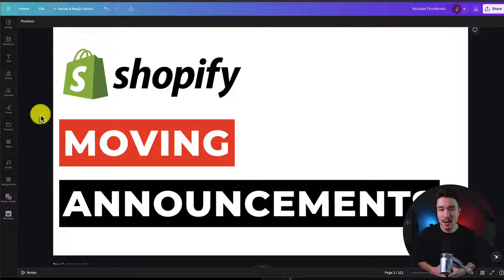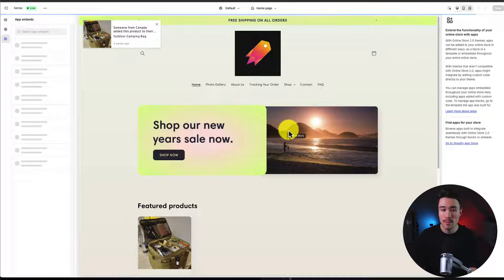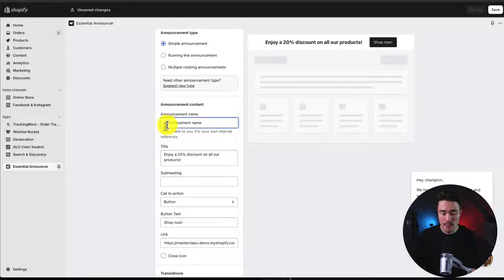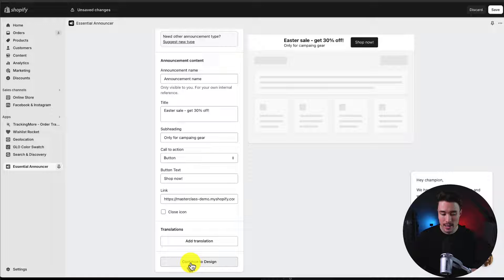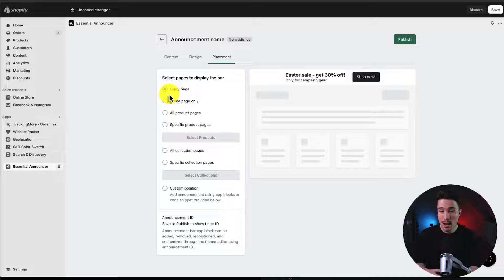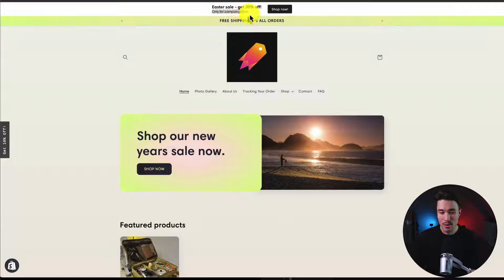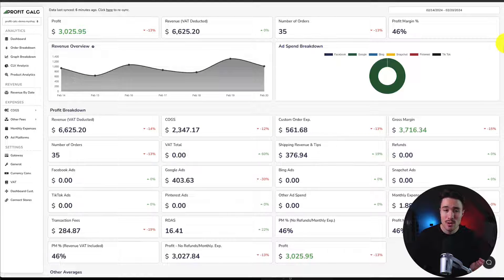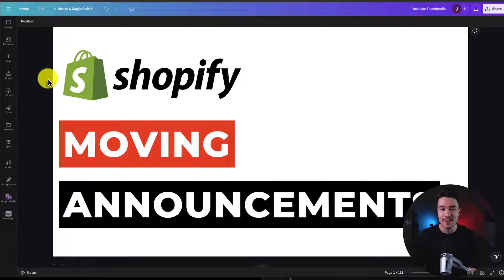Moving Announcement Bar Shopify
COPYWRITING ROBOT
Welcome to Ecom Masterclass! In this video, we're showing you how to create a moving announcement bar for your Shopify store to grab your customers' attention and promote important messages. We'll be using the Essential Announcement Bar app to demonstrate the process.

Join us as we walk you through step-by-step on how to install, customize, and activate the moving announcement bar on your store.

Whether you're announcing a sale, promoting a new product, or sharing important updates, this tutorial will help you create an eye-catching announcement bar that drives engagement and conversions.